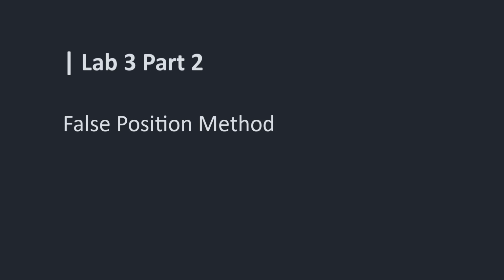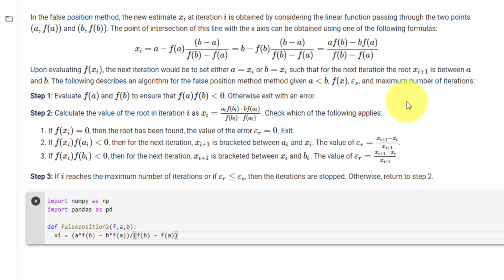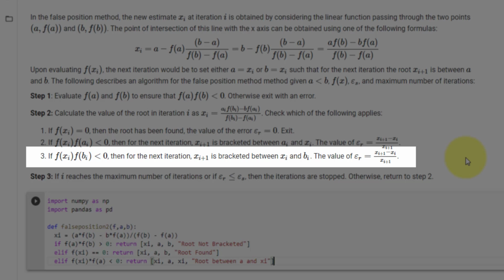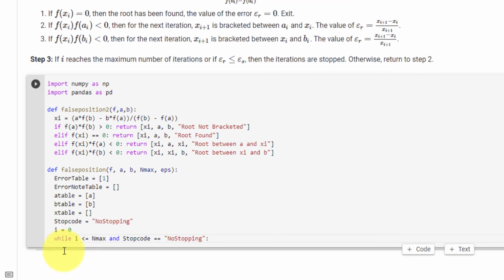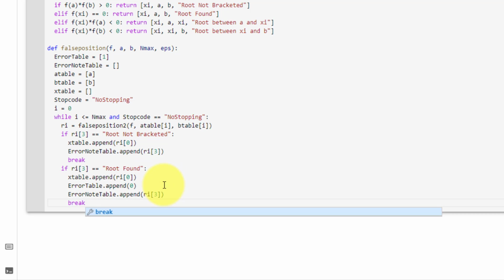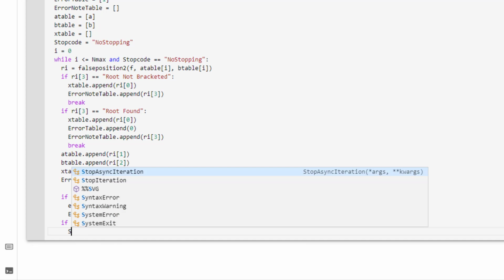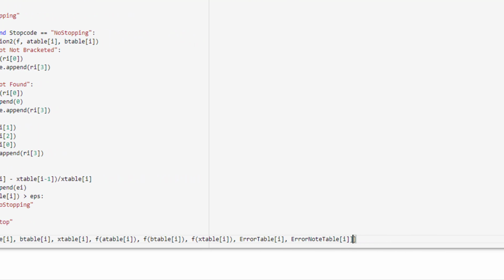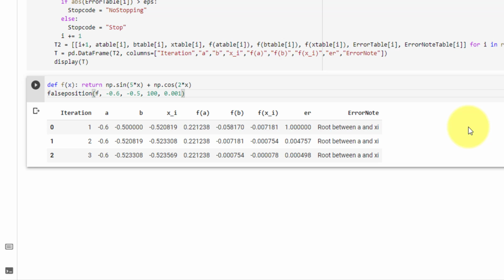Lab 3. Part 2. False Position Method